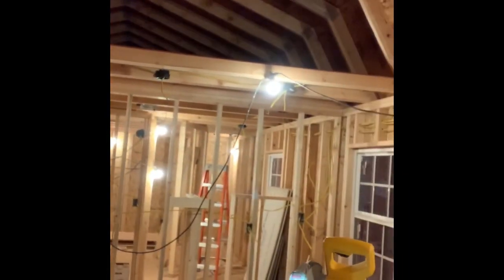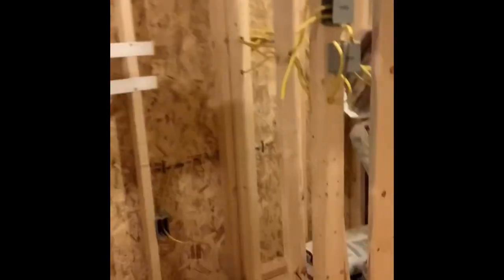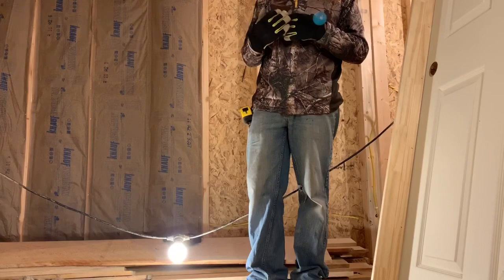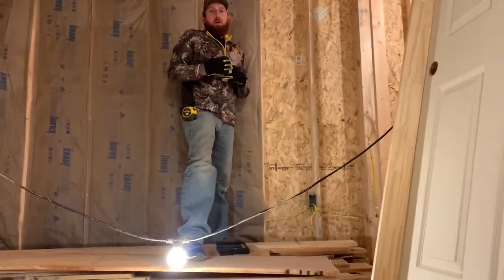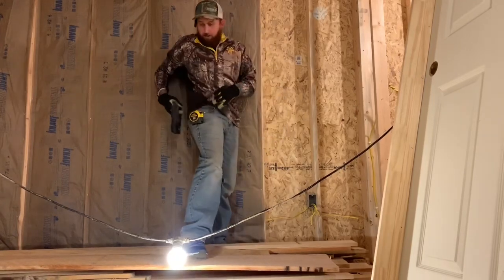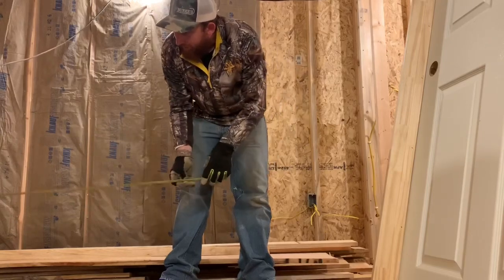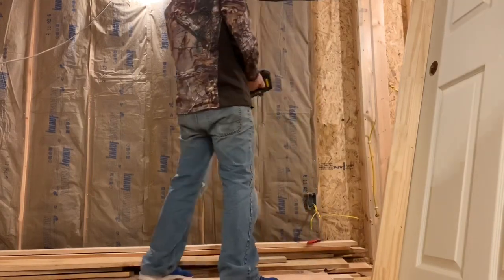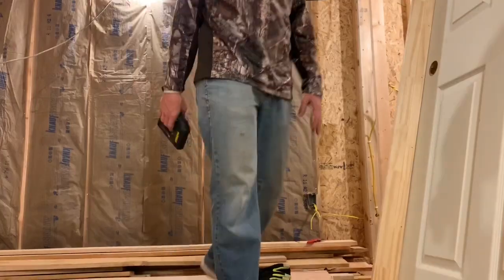Insulation install on our shed to house conversion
Showing some techniques on insulating your home .